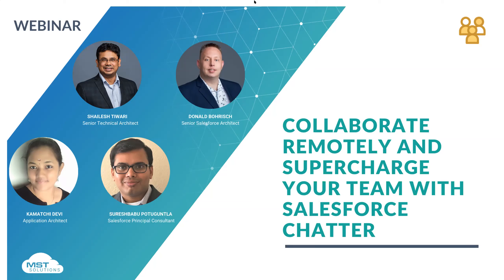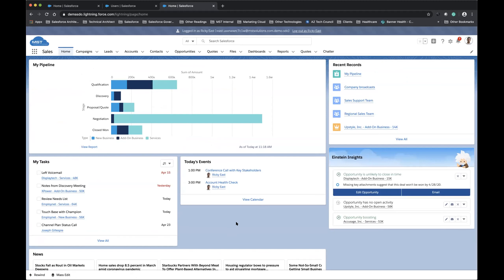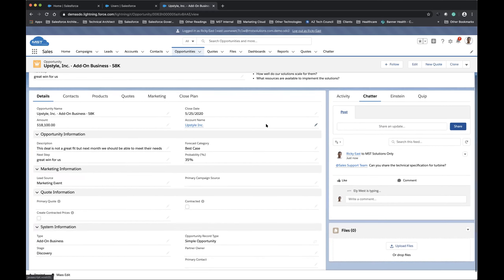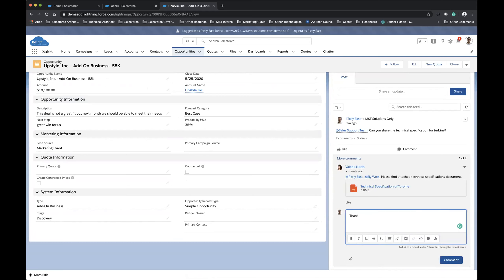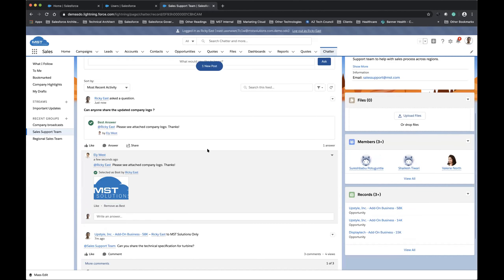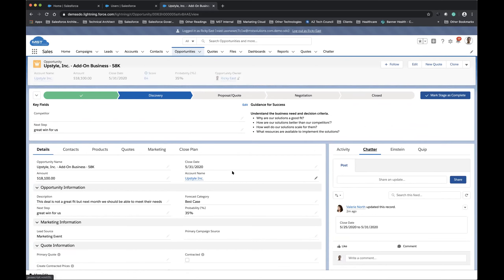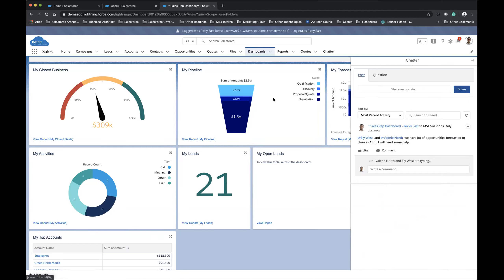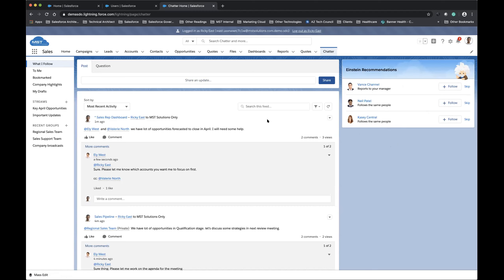Collaborate Remotely and Supercharge your Team with Salesforce Chatter | MST Solutions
Salesforce Chatter –– it’s one of the most underused features within Salesforce, but one that’s among the easiest to get up and running. It can create some instant big wins for your sales team –– enabling them to share sales strategies, find internal experts, uncover cross-sell opportunities, and work as one team.